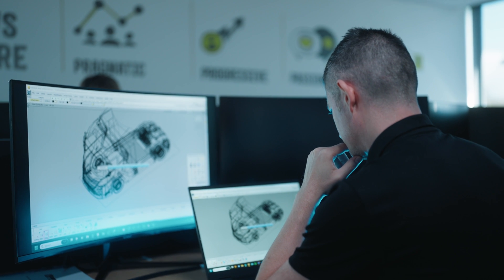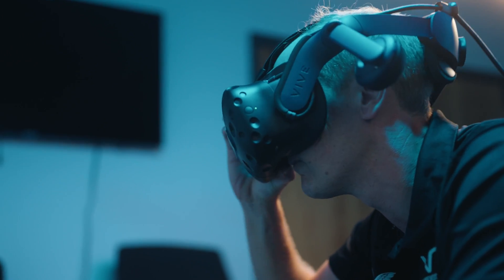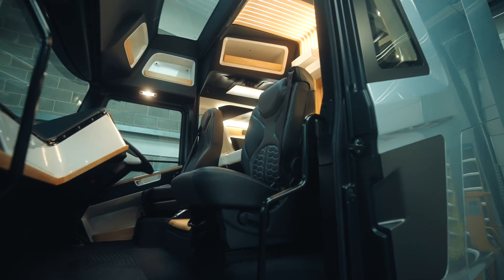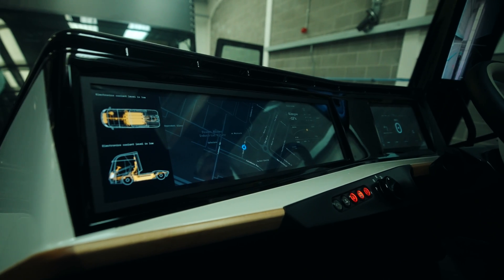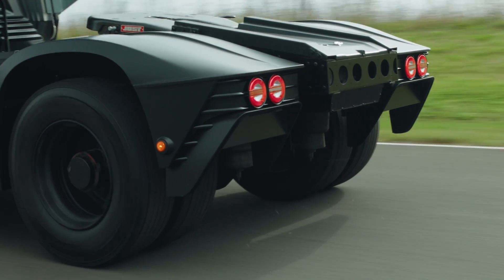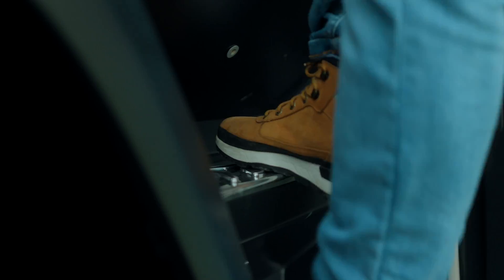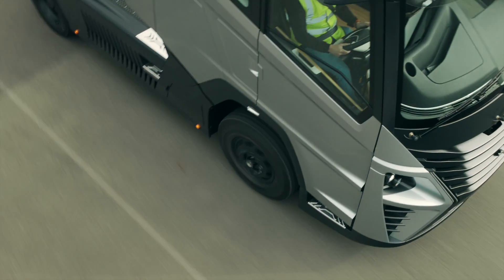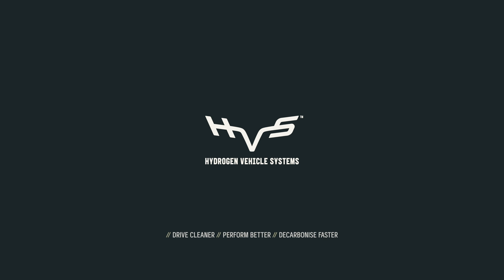The HVS HGV Demonstrator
An overview of the HVS HGV - Hydrogen Goods Vehicle. Explore our Technology Demonstrator. See the award-winning design and watch as the vehicle moves on hydrogen, emitting only water from the tailpipe.